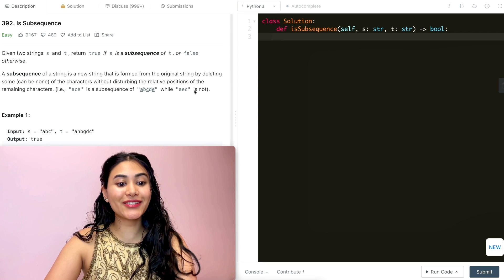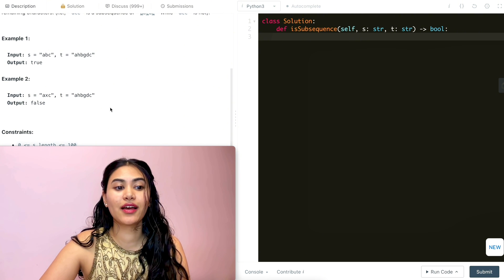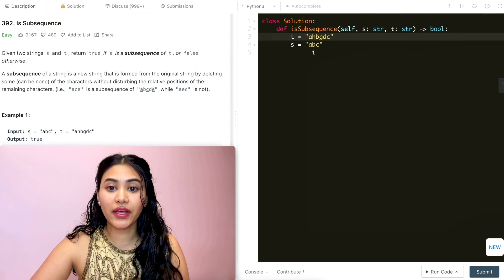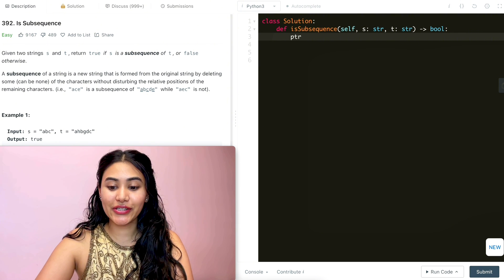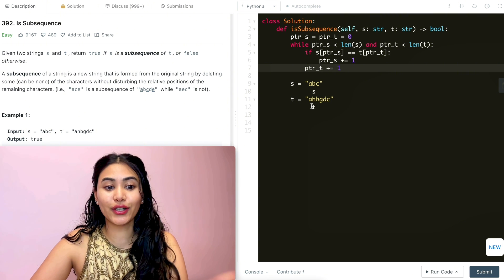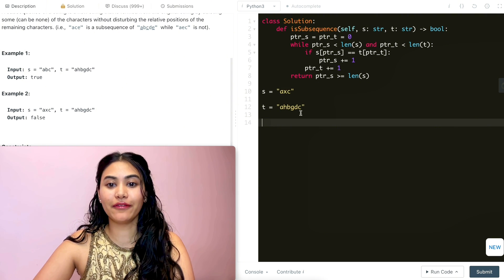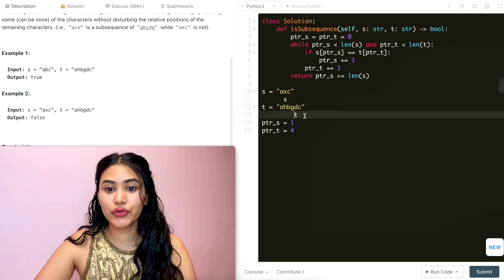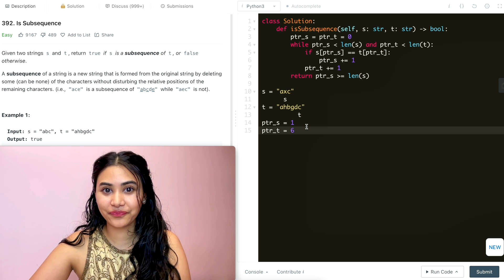Is Subsequence - LeetCode 392 - Python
Explaining Is Subsequence in Python!

@1:10 - Problem Walk-through
@3:07 - Code
@5:13 - Example walk-through
@7:13 - Space and Time Complexity